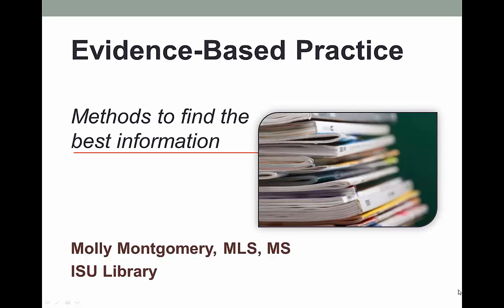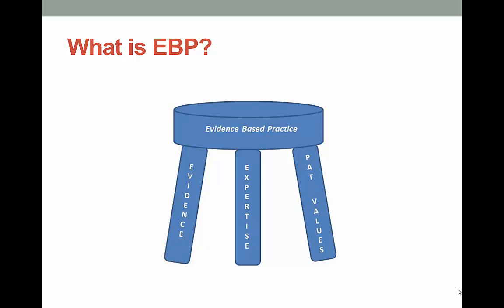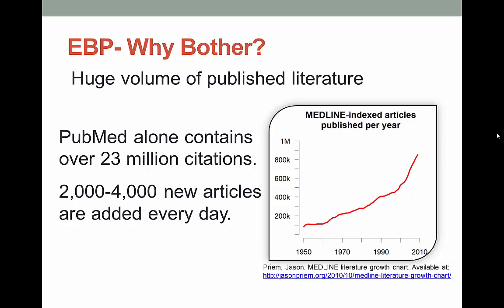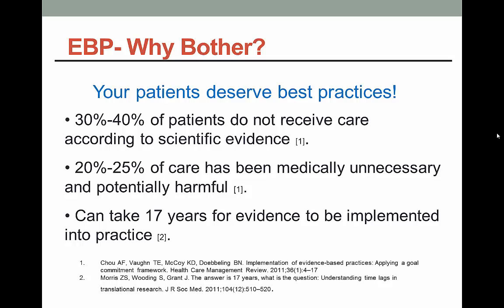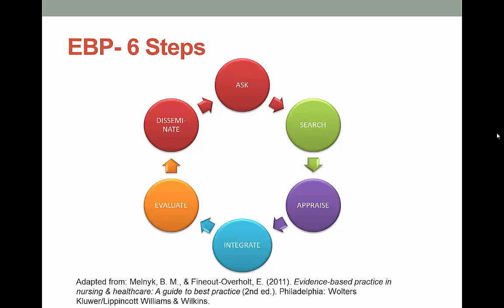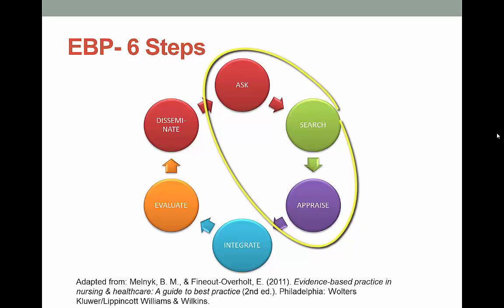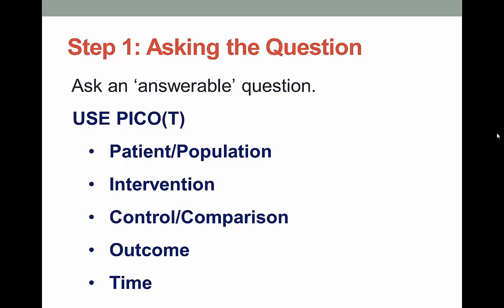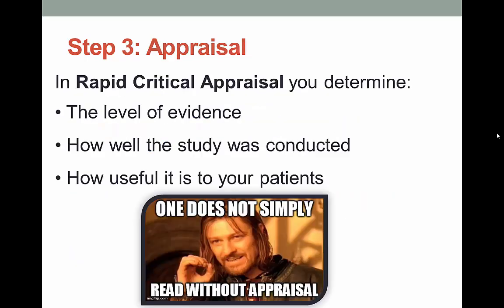Introduction to Evidence Based Practice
This is a short introduction to evidence-based practice. Understand that evidence-based practice depends on evidence, expertise, and the patient’s values. Learn the steps of evidence-based practice.
This video was originally created for NURS 3330, so it has a few references specific to nursing and this particular course.

Table of Contents:

00:00 - EBP Intro
00:33 - What is EBP?
01:05 - EBP- Why Bother?
01:25 - EBP- Why Bother?
01:41 - EBP- 6 Steps
02:32 - Why a Librarian?
02:53 - Step 1: Asking the Question
03:27 - Step 2: Searching
03:40 - Step 3: Appraisal
03:54 - Slide 10